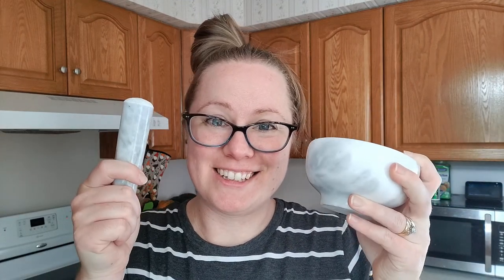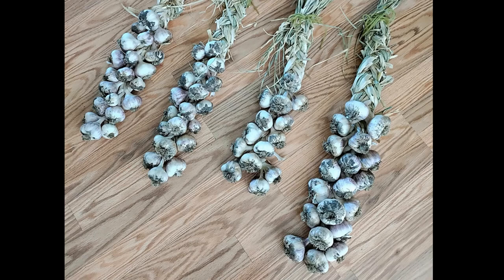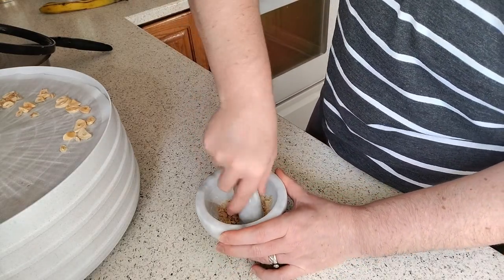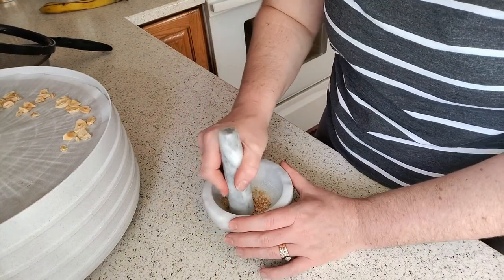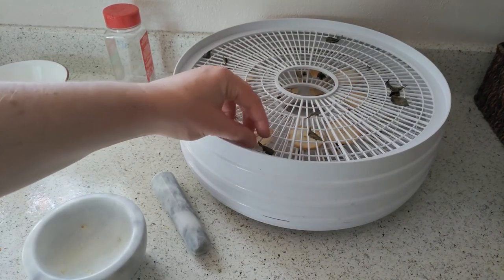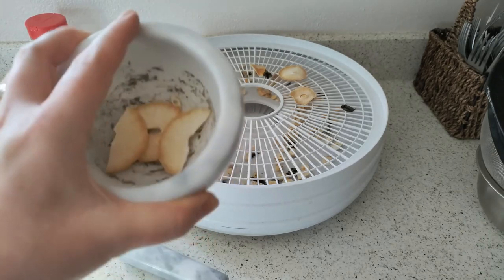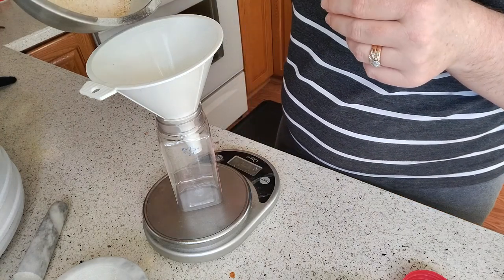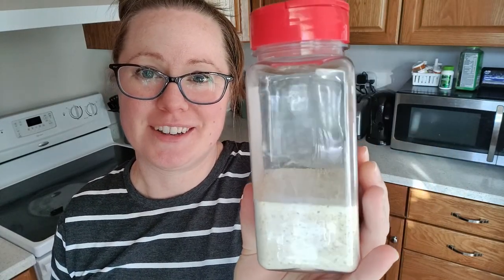DeHart House Garden | Making Garlic Powder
Welcome all creative people! This is my YouTube channel about my fiber arts, gardening, and adventures. In this video, I take you through my first experience of making garlic powder from garlic bulbs I harvested from my garden.

*** For a steady dose of fiber photos, you can follow me @deharthouse on Instagram.

*** To see moments captured in the garden or kitchen, you can also follow me @homegrownadventurer on Instagram.

All my knitting patterns, DeHart House Designs, are available on Ravelry.
You can also find my physical sale items at DeHart House Creations on Etsy